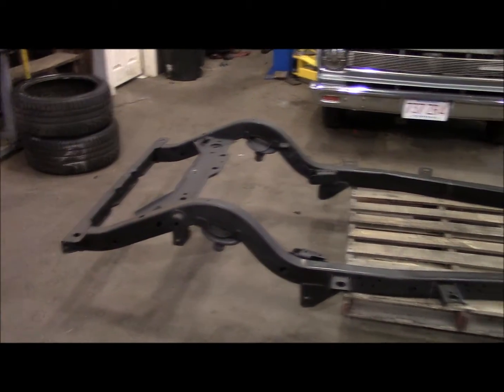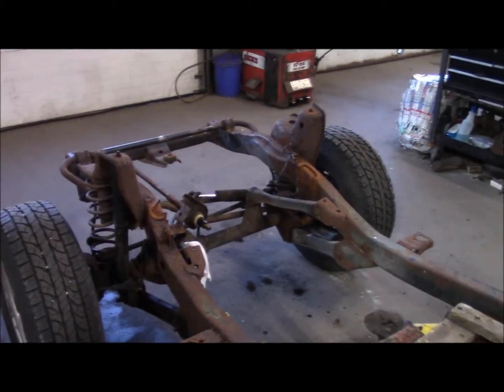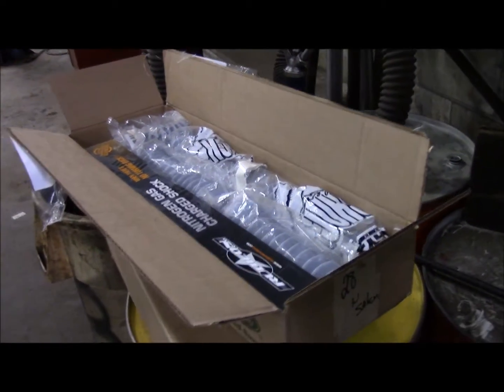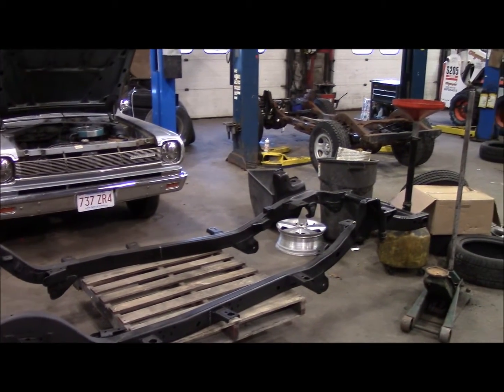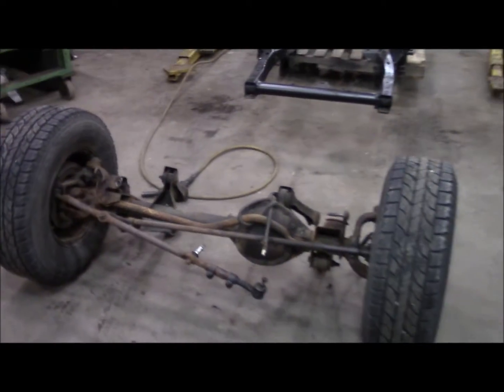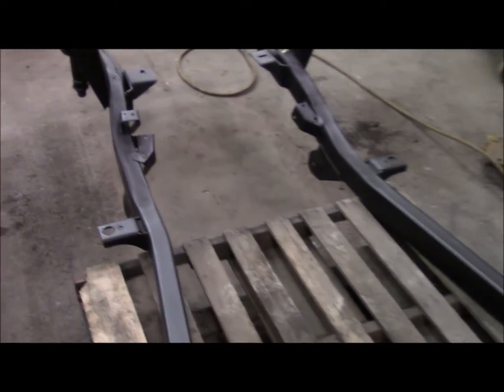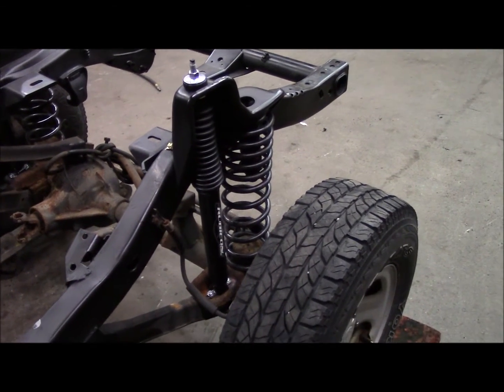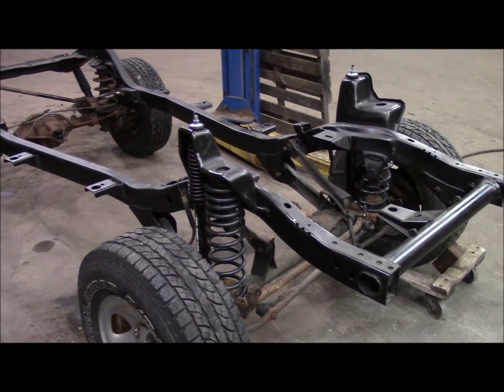1997 Jeep Wrangler Sahara V8 conversion project. Part 6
Removing axles from rotted frame. Swapping into new frame with 2" lift coils and shocks.